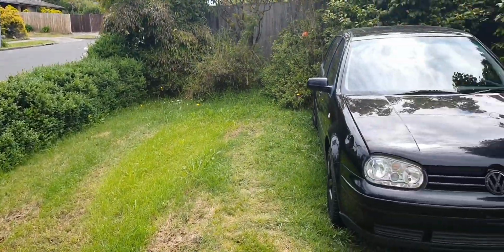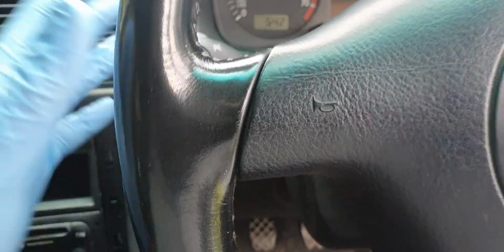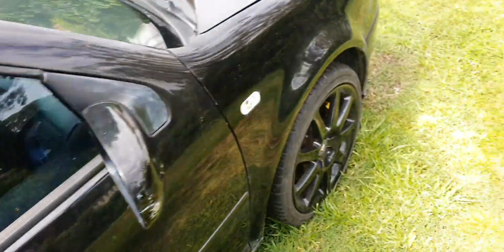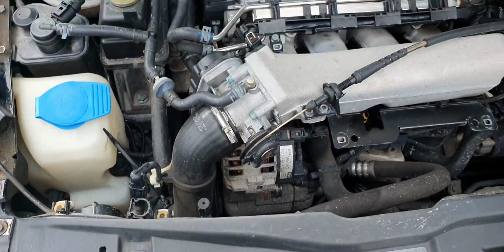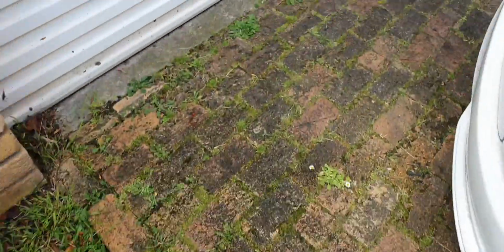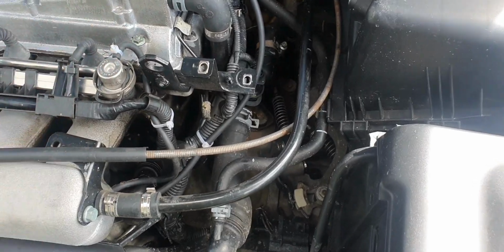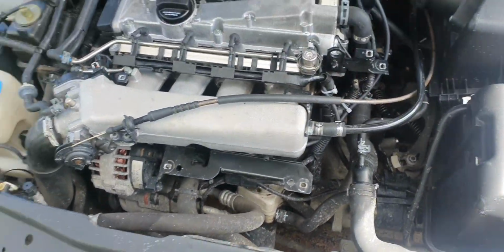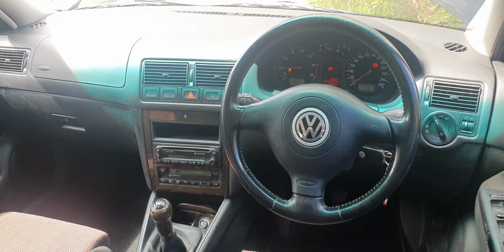New MK4 project!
Want to know more about the build? Here's what it has so far;
K04 MK4 GTI Mods...

Performance Mods:
-K04-023 Turbo - Market place with refreshed core
-Custom braided turbo oil and coolant lines - Mike (Freshcuz)
-S3/TT Exhaust manifold - Market place
-Silicone Intake - Mike (Freshcuz)
-MK3 VR6 MAF with AGU Sensor - Market place
-Saab Red top 360CC injectors - Saab Wreckers
-Front mount intercooler Bar and plate style - Aliexpress
-Intake phenolic spacer kit - eBay
-K04 to K03 turbo downpipe adaptor - Mike (Freshuz)
-K03 Turbo downpipe - eBay
-200 cell cat - eBay
-3inch turbo back exhaust - Custom from 2 local exhaust shops
-AEM Water meth injection kit for the Hot Aussie days - eBay
-External oil cooler - Bartek
-Low boost 22PSI tune from  @tuningtechnics  around 260HP
-KYB Shock/Struts and H&R springs - eBay
-MK4 R32 Big Brakes (334mm fronts / 256mm rears) - MK4 Group
-Rear brakes upgrade to 280mm using creation motorsports adaptor kit paired with MK4 2.0 front 280mm rotors.

Interior Mods
-Red Recaro seats - Market place
-Red leather door cards - Market place
-R32 Cluster with ColourMFA mod - Market place /  @IanPG
-R32 Steering wheel - Chester with the orange MK4 R32T
-US Spec center console cup holder - MK4 Group
-Red stitching floor mats - Fitmycar
-Black replacement door grabs - eBay
-Black rear view mirror - eBay
-Rear Boot LED strips (Seb Mod) - eBay
-Polo 9n3 GTI Visors and clips
-Polo 9n3 GTI Grab handles
-Golf Sport Trim surround
-Golf Sport Door grabs

Exterior Mods
-R32 Genuine Front bar - MK4 Group
-25th Anniversary side skirts - eBay
-ABT Rear Valance - MK4 Group
-R32 Rear spoiler - eBay
-Genuine R32 Xenon headlights, OEM Ballast, eBay globes
-BBS CH002 18 x 8.5 et30 - Wreckers
-Rear 10mm ESC Tuning Spacer - MK4 Group
-OEM VW Roof Racks
-Rhino Rack roady roof box
-Satin Black wrap - Bonnet, side mirros, rear spoiler
-Smaller Antenna - eBay
-Front GTI Badge - eBay
-Rear GTI Badge

Maintenance / Repairs
-SKF Timing Belt / Water pump Kit - Euro parts store
-NGK BKR7E 0.7mm gap
-Nulon 5-30 euro oil
-Nulon VW coolant red stuff
-New Sump - Topran
-New Oil pick up pipe
-New crank sensor
-New speed sensor
-02J Transmission replacement
-Topran engine mount
-CTS Transmission mount
-CTS Dog bone pendulum mount
-Creation motorsport engine raisers kit
-Silicone PCV kit
-New OEM strut top mounts
-New cabin filter
-New K&N panel filter
-New Antenna mount and gasket